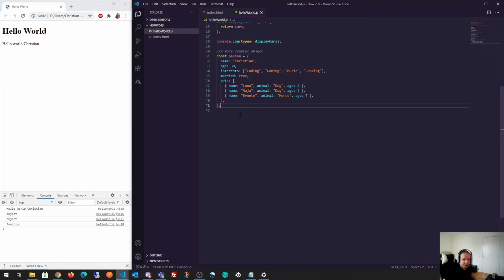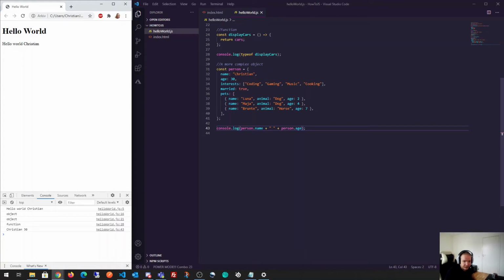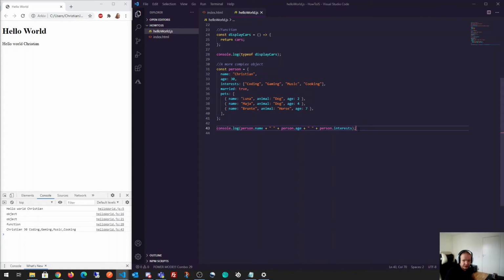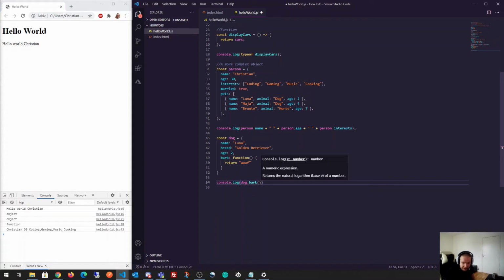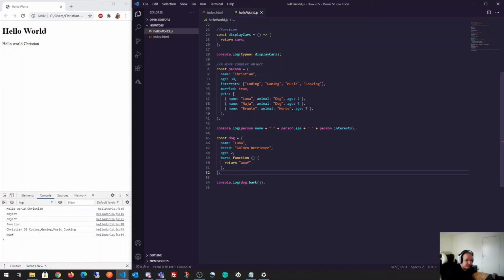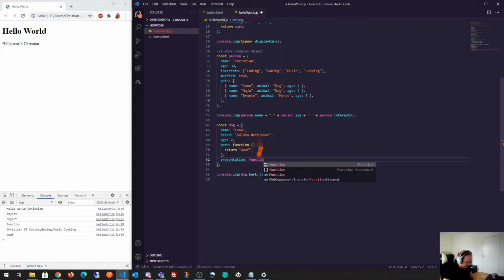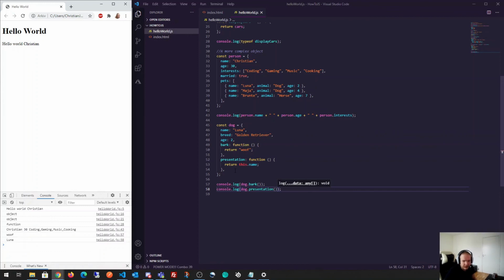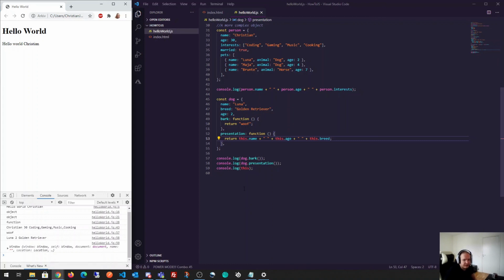Javascript - Accessing Object Properties Methods And The This Keyword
Tech - JavaScript

Description - In this video we’ll explore how to access an objects properties, what object methods are, and take a look at the this keyword.